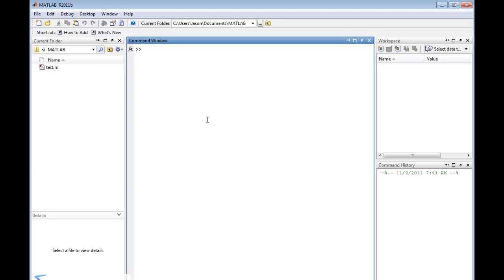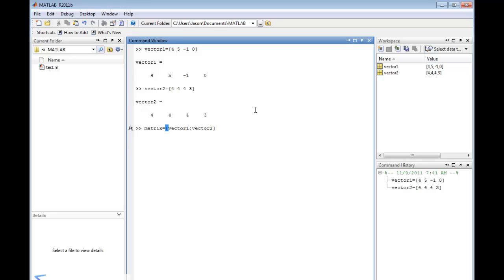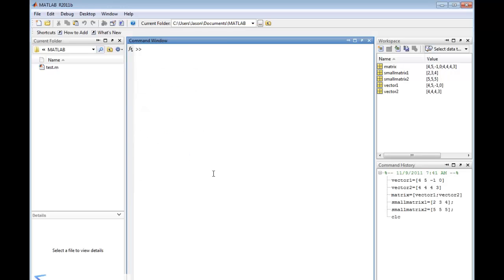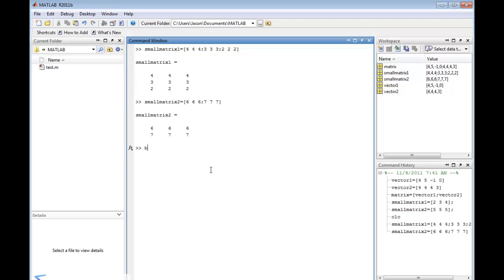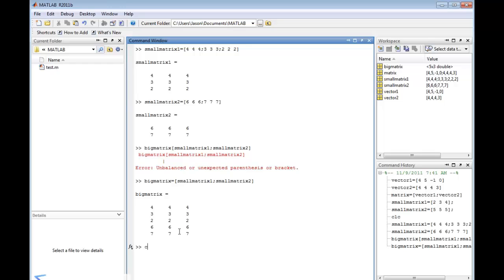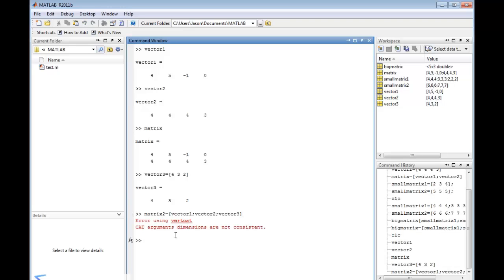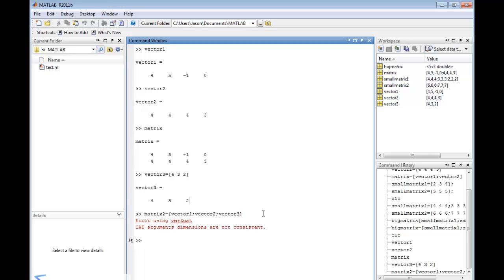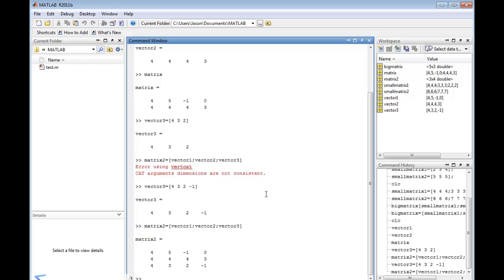Joining Matrices Together